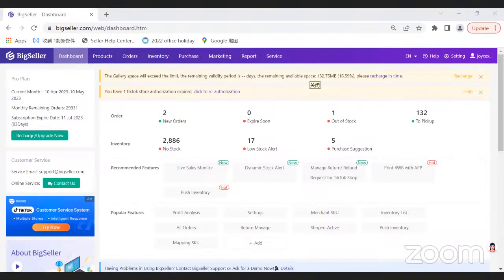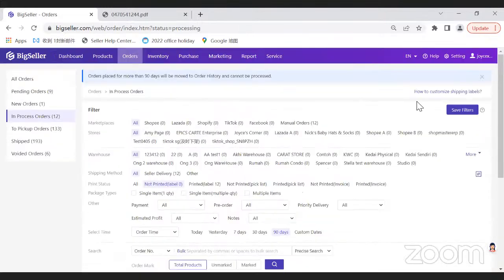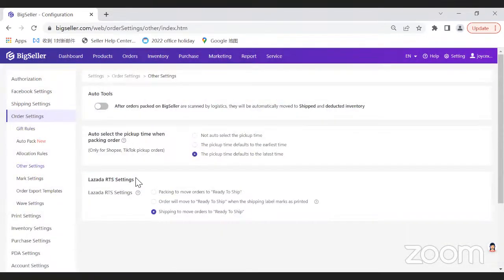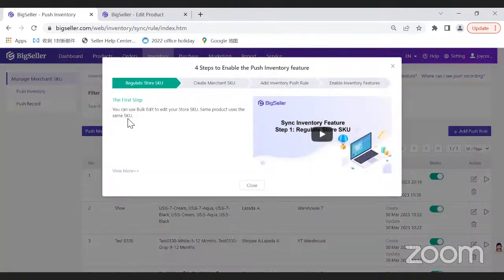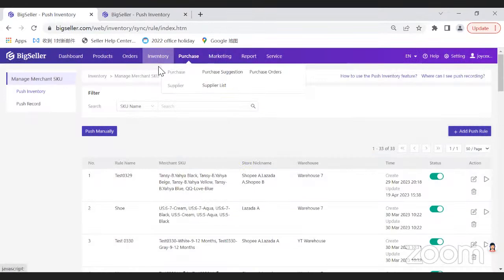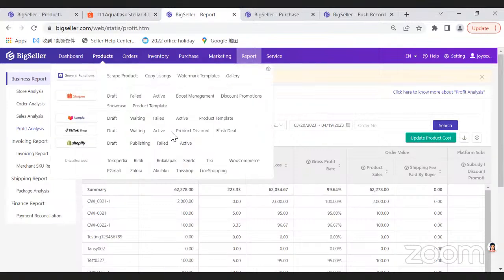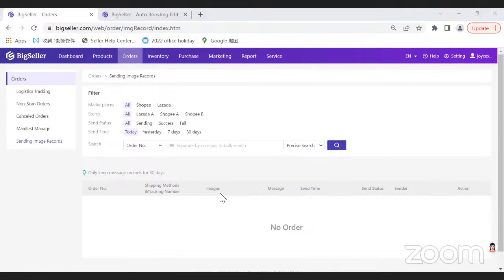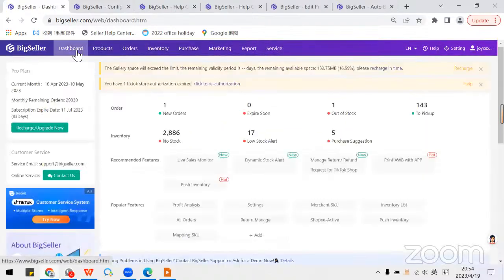Order processing + Push inventory across multiple stores